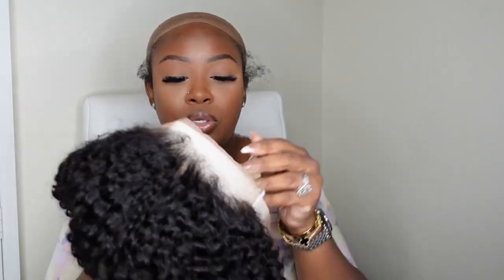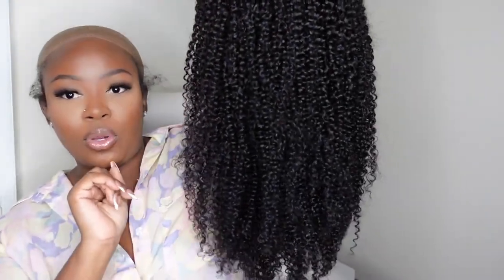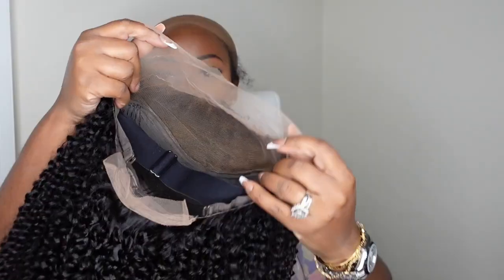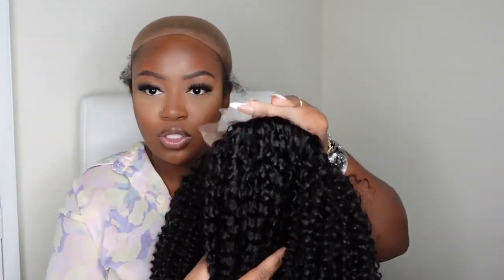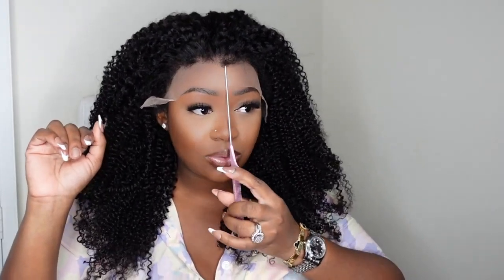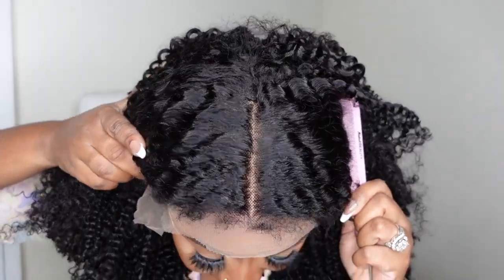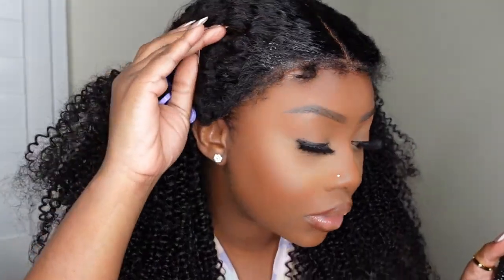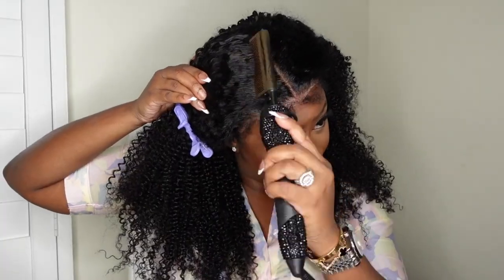WOW! 😱 Curly Edge Kinky Curly Wig For Beginners 💜Julia hair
Length: 24inch
Density: 150%
Lace Area:13X4 lace frontal
Texture: Kinky Curly Wig With 4C Curly Edges(can be styled)